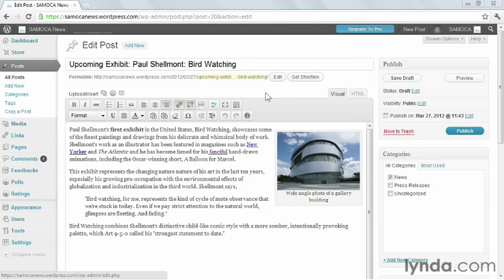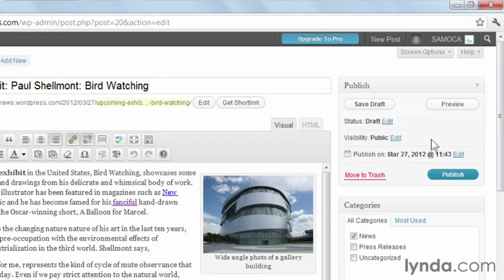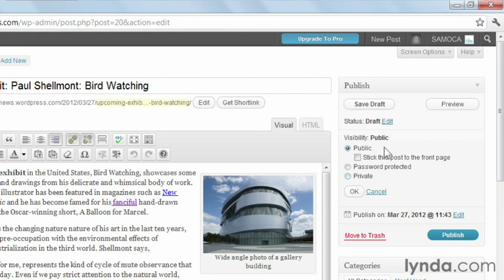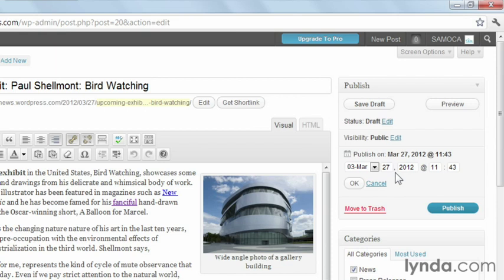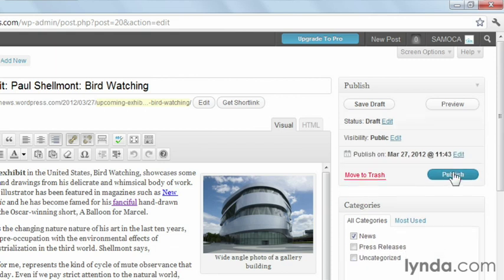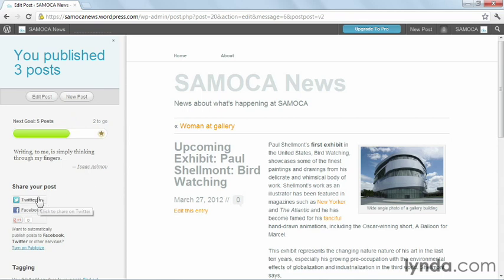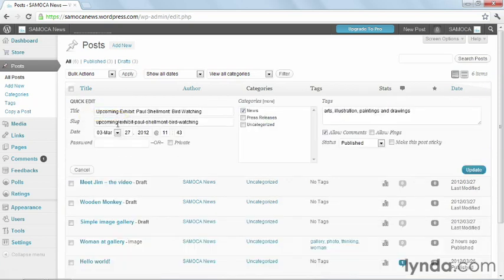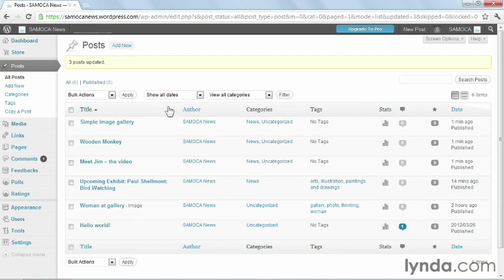410 Publishing a post